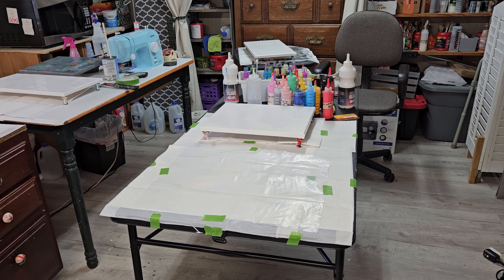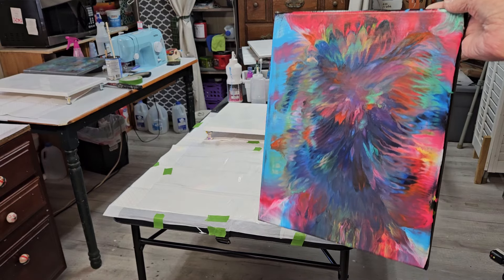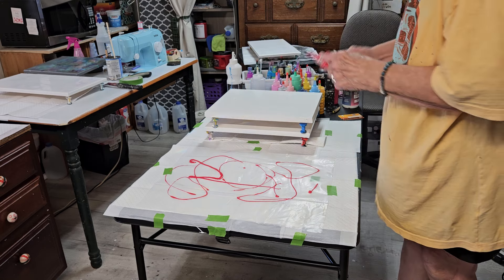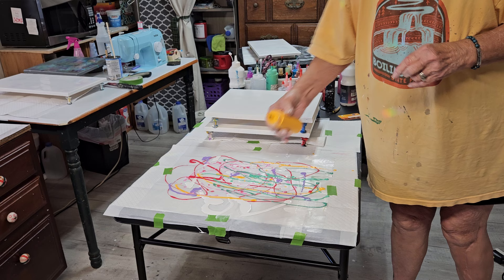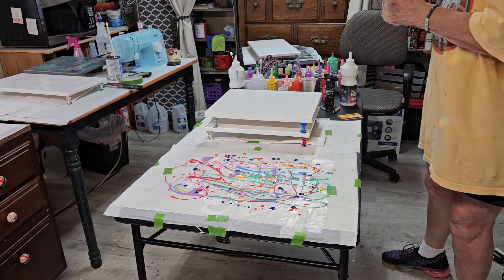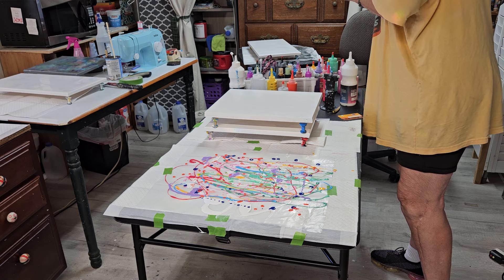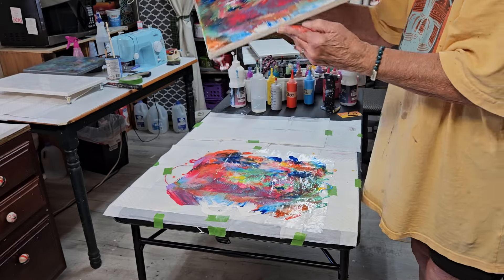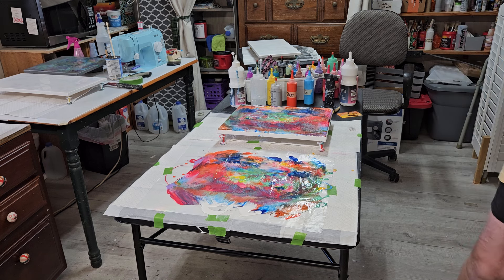quilt INTERRUPTED! acrylicpaint Millennial J Pollock.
Just as I was about to purge my art supplies & get back to quilting, God had other ideas